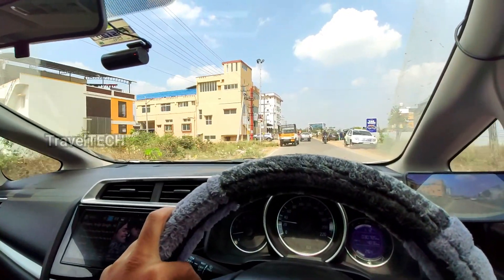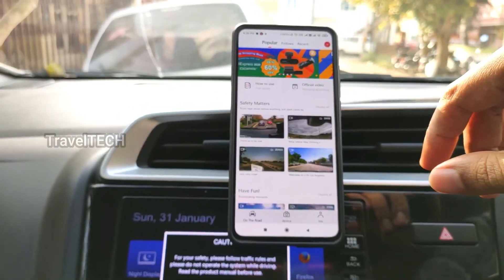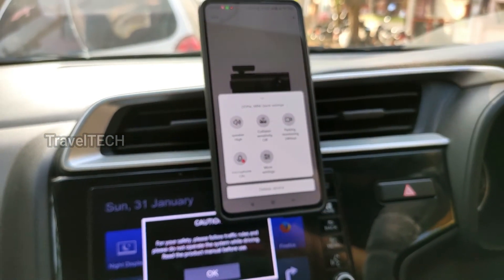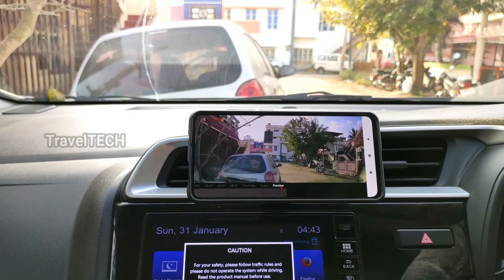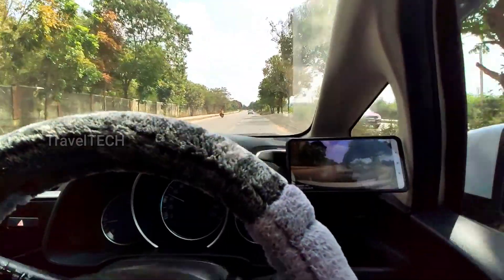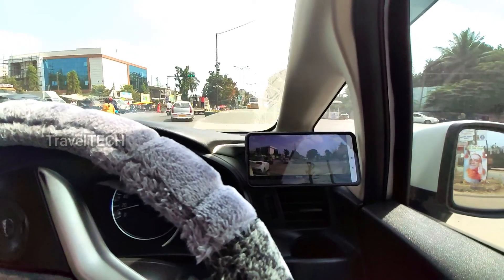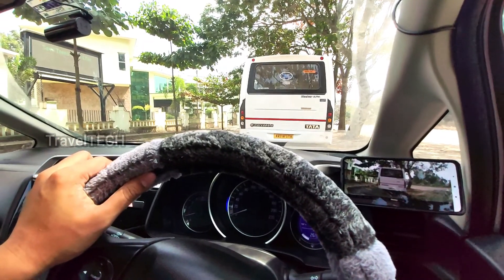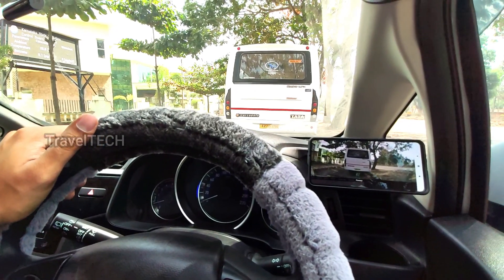How to stream DashCamera video to smartphone? - DDPAI Mini - TravelTECH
OTHER SIMILAR DASHCAMERAS:
1. DDPAI MINI 5
2. DDPAI A2
3. DDPAI MOLA N3
4. DDPAI X25 PRO

OTHER CAR ACCESSORIES:
1. DDPAI Mini Dashcam
2. Digital Tyre Inflator
3. Philips Xtreme Vision GForce Bulbs
4. ELOVE Car Mobile Charger
5. OBD2 Device
6. Key Fob Battery
7. Memory Foam Armrest
8. LED Bulbs for Cabin Light
9. Magnetic Sunshades